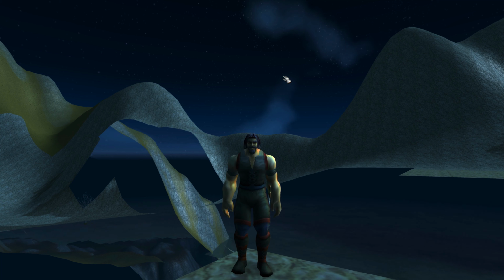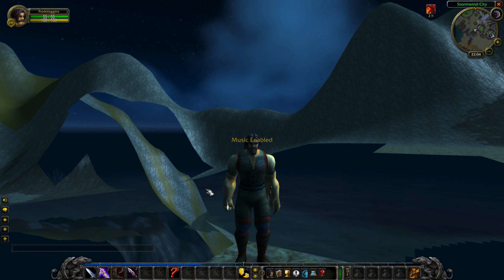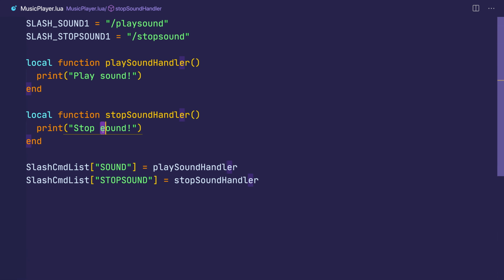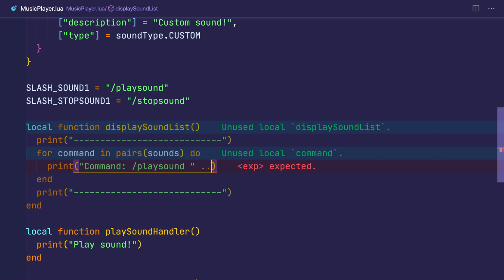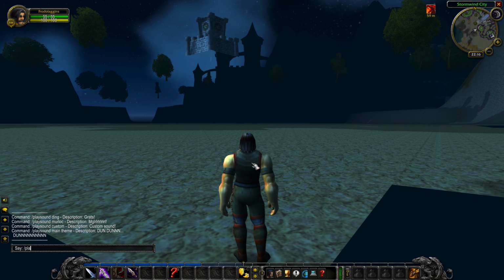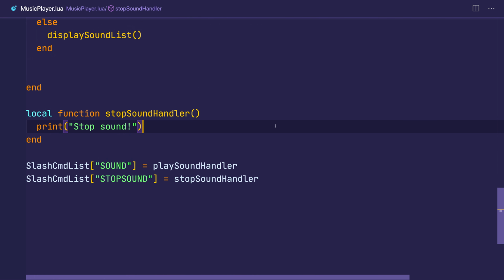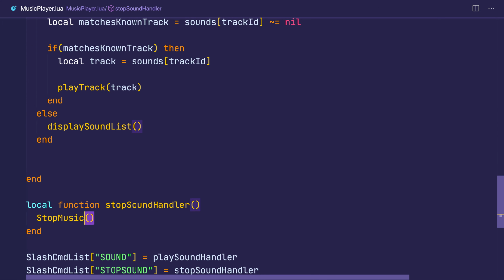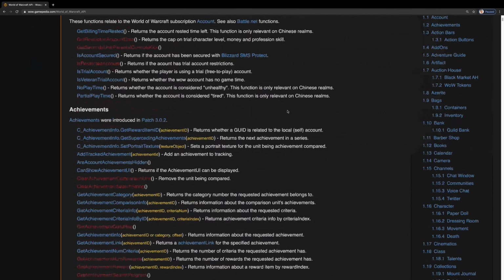#2 How to Develop World of Warcraft Addons - Music Player